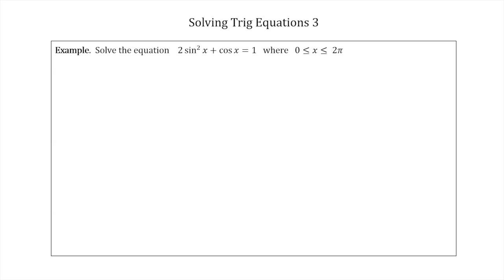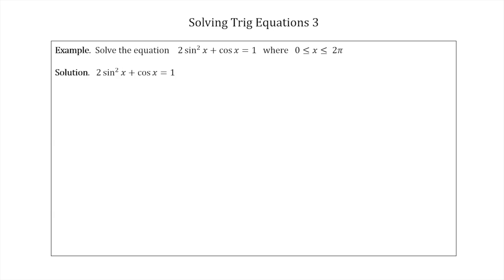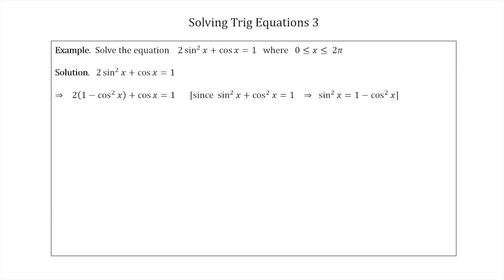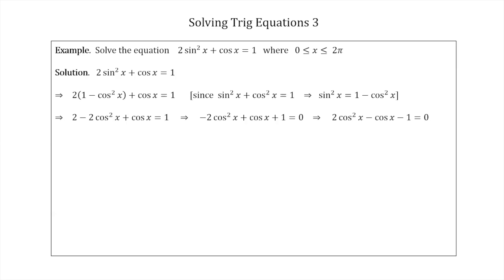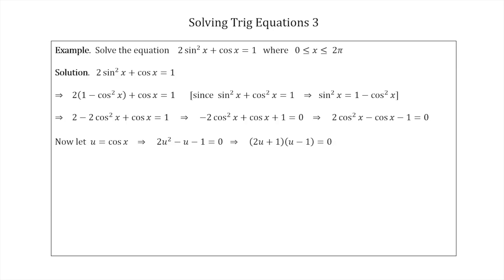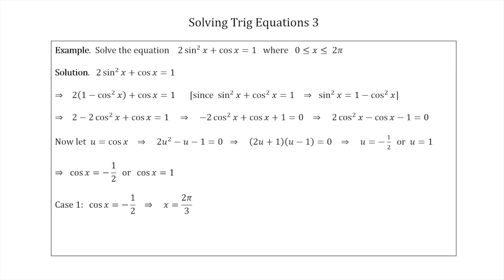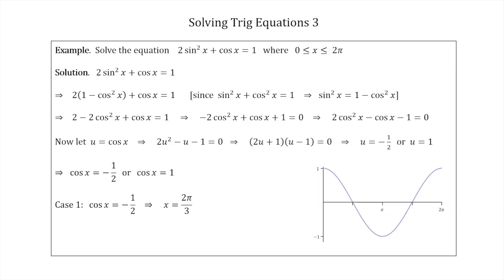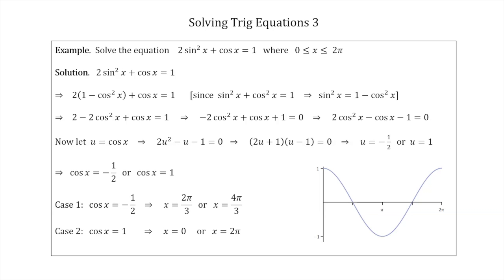Maths solutions. Trigonometry - solving trig equations 3